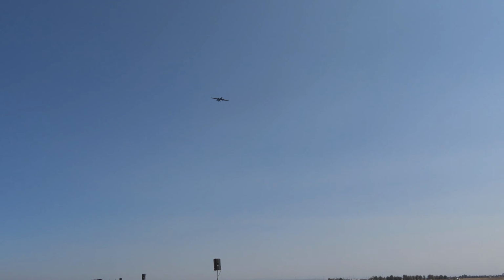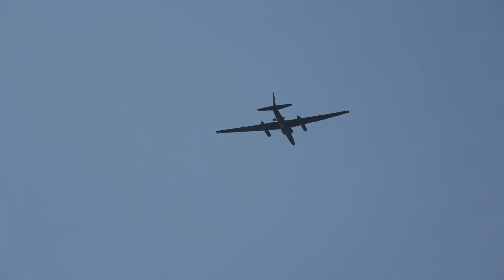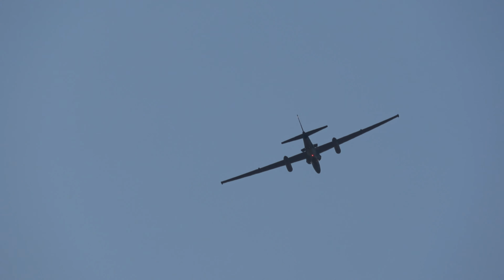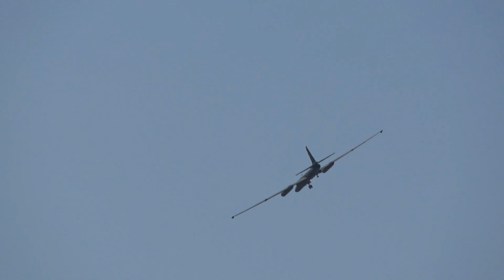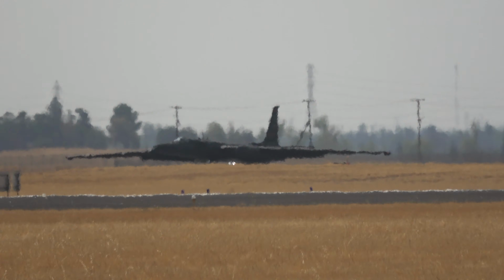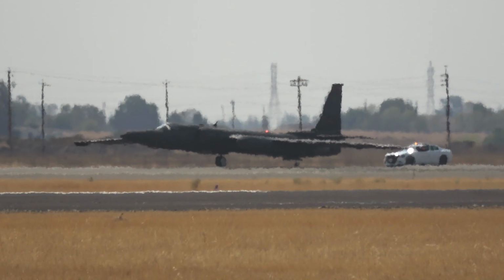U-2 Dragon Lady .. 2021 California Capital Airshow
The unmistakable U-2 Dragon Lady reconnaissance aircraft makes an appearance both in the air and on the ramp during the California Capital Airshow 2021

Chapters
00:00 Static Display U-2
00:27 Take-off
00:57 High dirty pass and turn to base leg 1
01:43 Low 10ft pass along runway
02:20 High dirty pass and turn to base leg 2
04:05 Touch and go
05:04 Landing
06:16 Outro